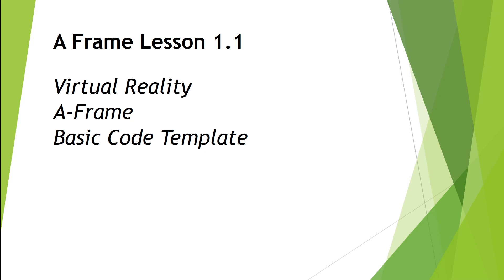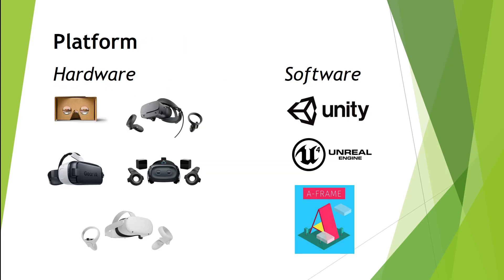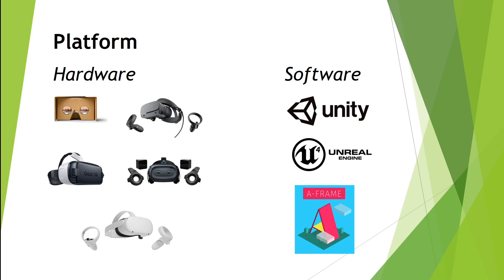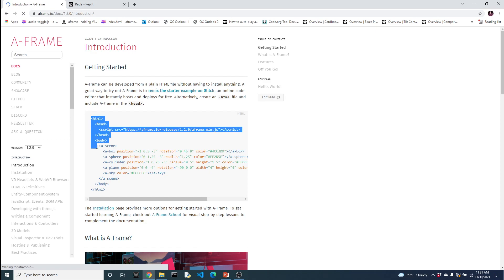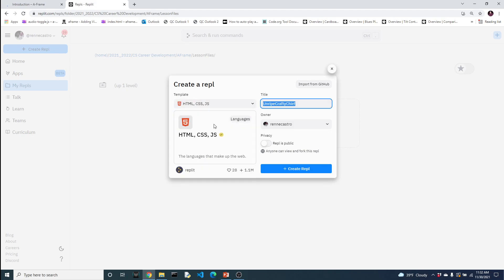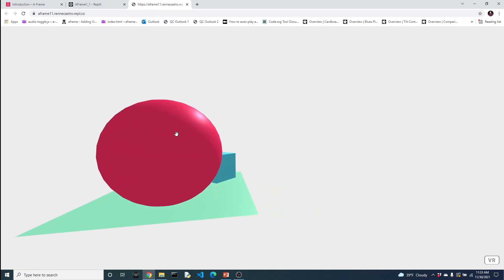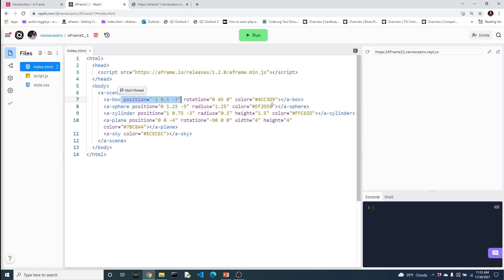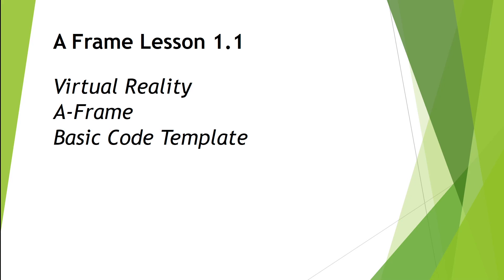AFrame Lesson 1.1: Introduction to VR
AFrame is a web based platform for creating Virtual and Augmented Reality worlds.  In this video I provide a brief overview of virtual reality, discuss the AFrame JavaScript library and demonstrate a basic template for using AFrame to a 3D world.

This  video was created as part of the Computer Programming and Web Design CTE at Bayside High School.